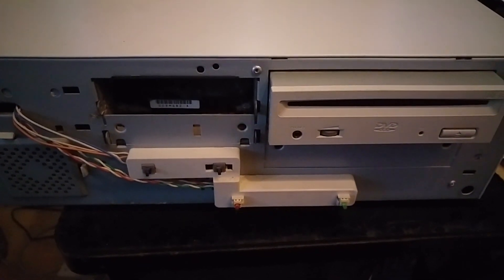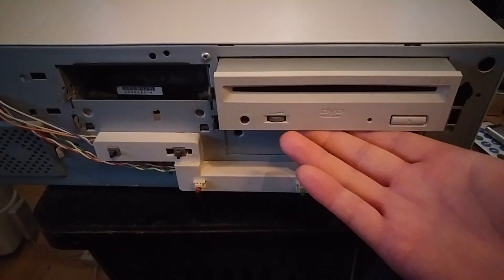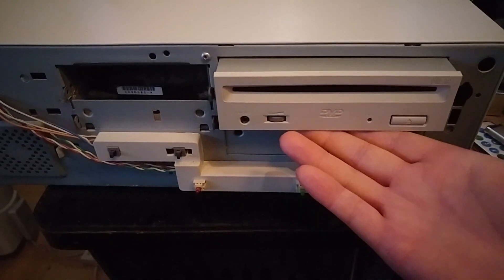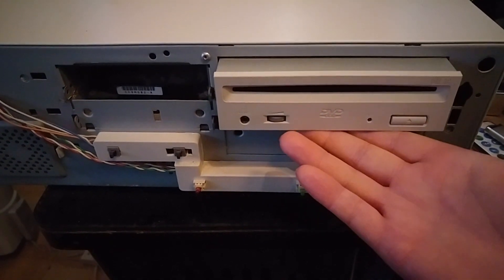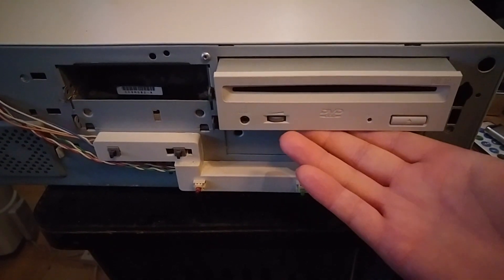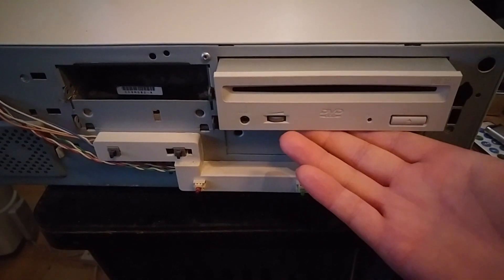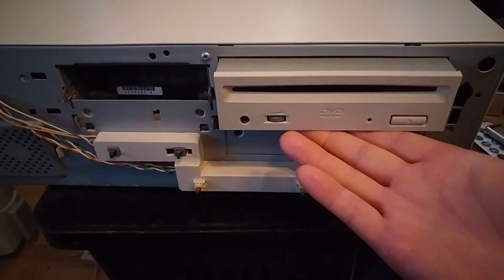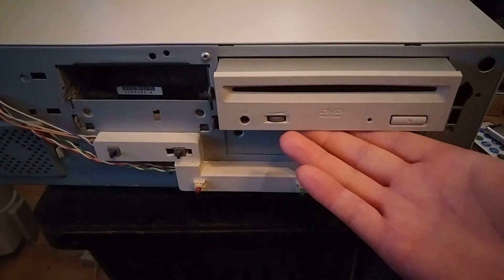Ancient Media PC Dissected (Early DVD player)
An amusing old find! For reasons unknown, I still have an ancient media PC (my first DVD player) at the back of my TV stand, so as I decided to recycle it, I thought it would be interesting to take it apart and check out the spec of a late 90's media PC